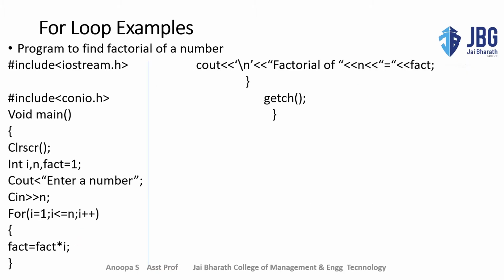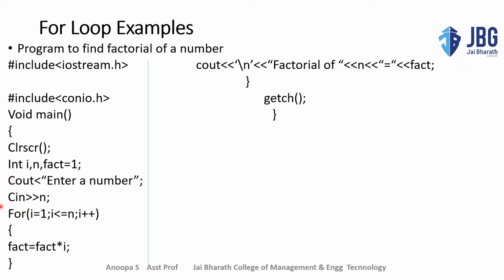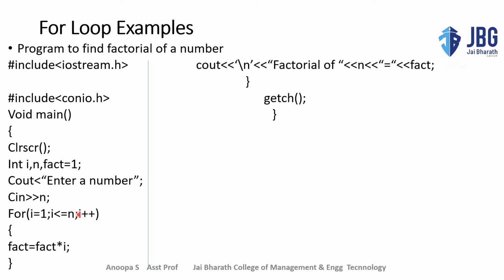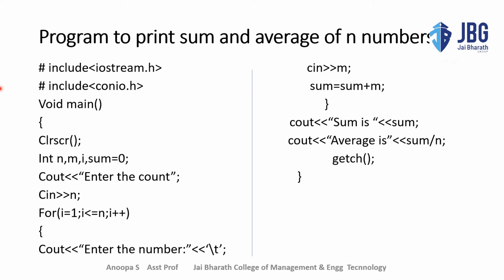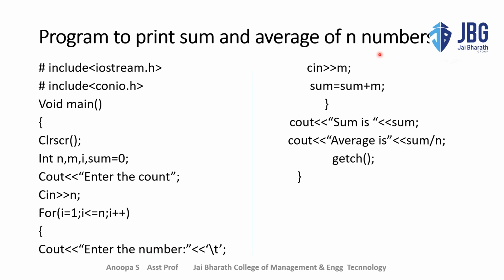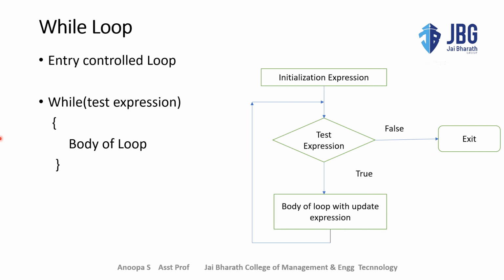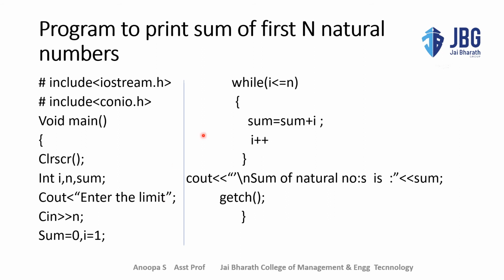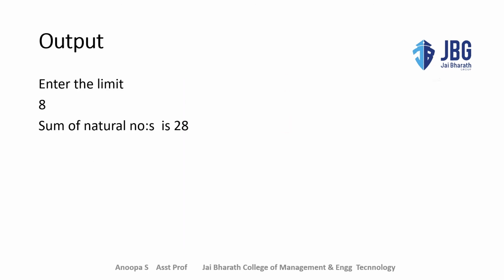For loop examples & While Loop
This tutorial is the continuation of tutorial on For Loop. This tutorial includes examples of For loop and detailed explanation of while loop with example.